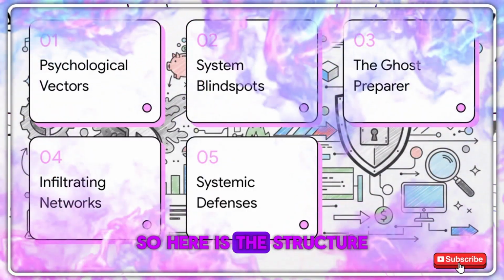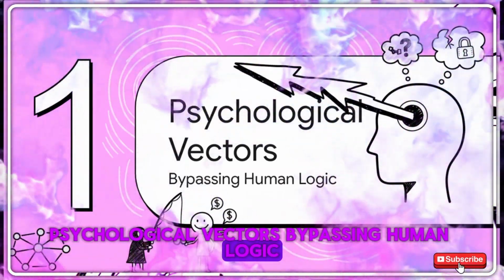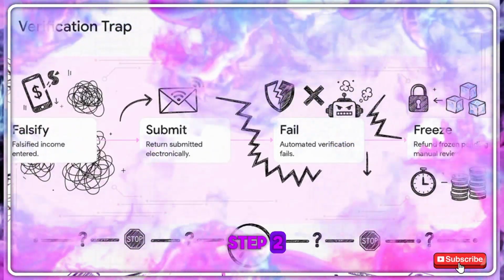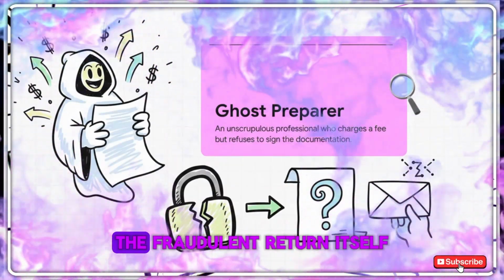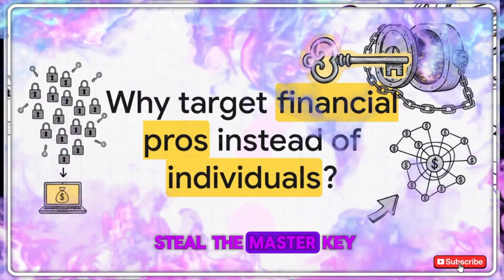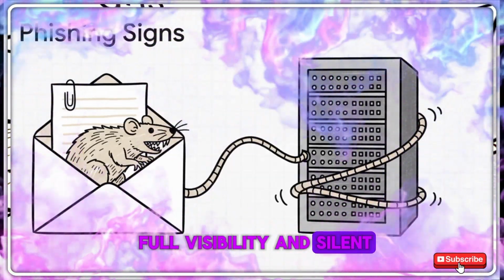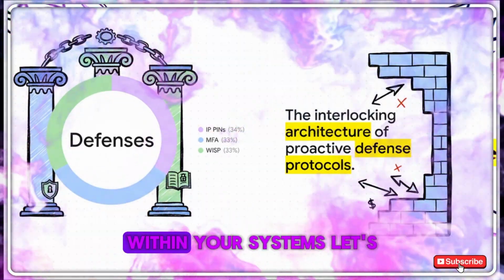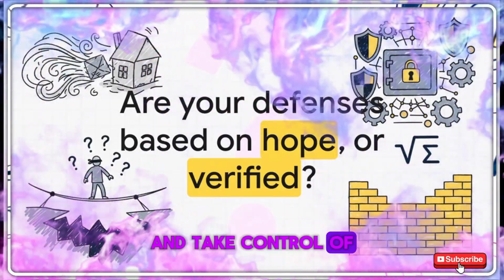Financial Scams EXPOSED: The System Hack You Didn’t See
Stop relying on hope for your financial security. In this deep-dive analysis, we expose the terrifying evolution of modern financial fraud—it is no longer about lone hackers in basements, but highly organized, industrialized syndicates that weaponize the very systems designed to protect us.

If you think you're "too small" to be targeted, you are already at risk. We break down the systemic anatomy of modern fraud, moving beyond basic warnings to reveal the actual mathematical and psychological mechanisms used to drain accounts and steal identities. You will discover how threat actors use "cognitive jumping" to disable your rational thinking through fear and greed, and how social media "life hacks" are actually traps designed to make you sign legally binding fraud documents.

We also pull back the curtain on the "Ghost Preparer" phenomenon—a sinister professional maneuver where fraud architects transfer 100% of the legal risk to the victim while pocketing cash fees. Perhaps most alarmingly, we explain the "Power Multiplier" effect: why hackers stop targeting individuals and start breaching certified financial professionals to gain access to thousands of data sets and direct deposit controls via RAT (Remote Access Trojan) software.

Finally, we provide the blueprint for a pro-active defense. We explain why standard passwords aren't enough and how tools like IP PINs, Multi-Factor Authentication (MFA), and written security plans create a mathematical barrier that renders stolen data useless to a hacker. This is the difference between a 500-day bureaucratic nightmare of frozen assets and total systemic immunity.

Timestamps:
00:00 The Industrialization of Fraud
01:15 Psychological Vectors: Hacking the Human Mind
02:40 Social Media Traps & Digital Signatures
04:10 System Validation Blind Spots: Automation as a Weapon
05:35 The Ghost Preparer: Asymmetric Risk Transfer
07:20 Macro Threats: Why Professionals Are Targeted
08:50 How RATs Breach Financial Networks
10:15 Systemic Defenses: The Power of IP PINs
12:00 Proactive Protocols vs. Passive Hope
13:30 Final Warning: Is Your Security Mathematical?

Key Takeaways:
• The Shift: From opportunistic scams to organized systemic exploitation.
• The Trap: How automation-driven "account freezes" are used as a weapon against victims.
• The Risk: Why "Ghost Preparers" leave you legally liable for their fraud.
• The Solution: Using IP PINs to stop stolen identities from being used in e-filings.

Call to Action:
💬 Comment "SECURE" below if you've implemented MFA or an IP PIN on your accounts!
⚠️ Final reminder: Hoping you won't be targeted IS a security vulnerability. Implement barriers NOW. Next watch: "Identity Theft Recovery: The 72-Hour Protocol That Saves Thousands"